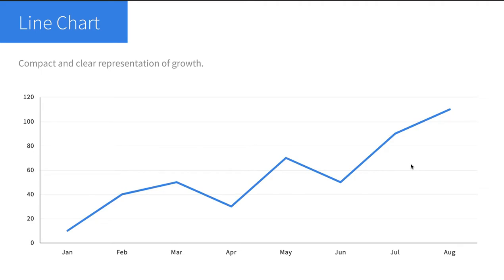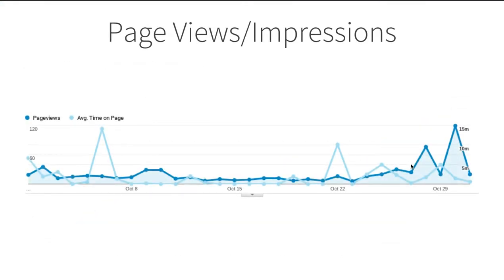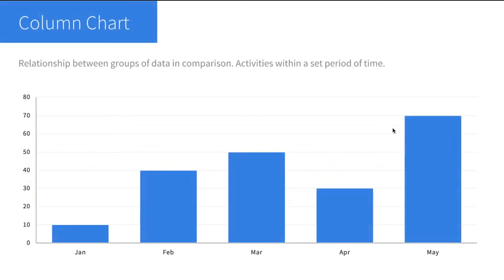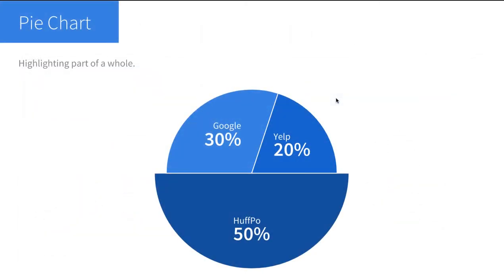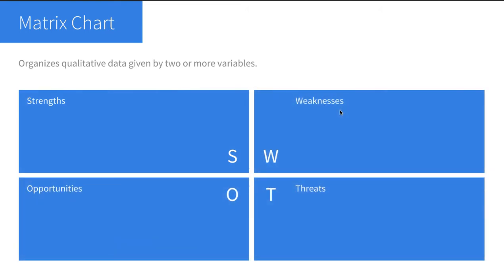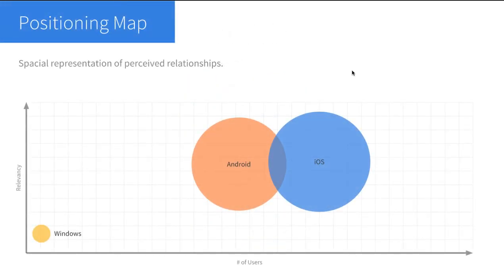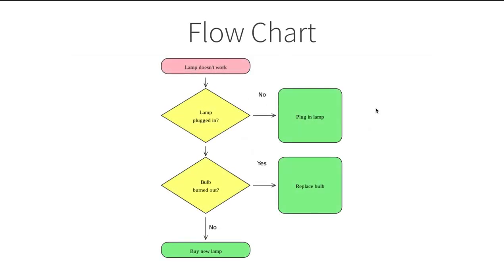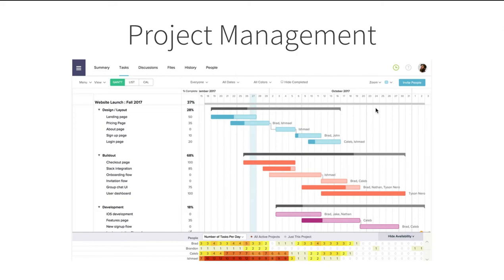Marketing Plan Exhibits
A quick look at the types of exhibits one could use in a marketing plan to support their plan.  Nels Henderson is an adjunct faculty member at UC Santa Barbara's PaCE program and at Antioch University.